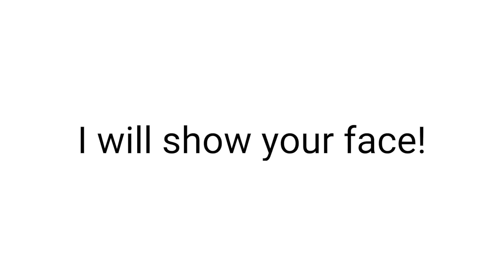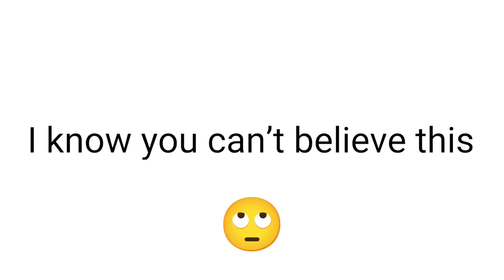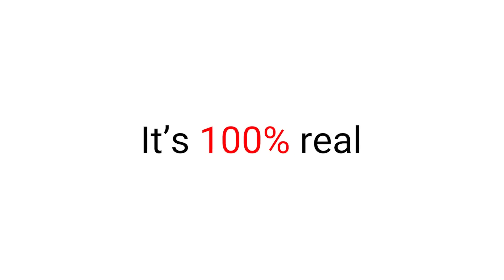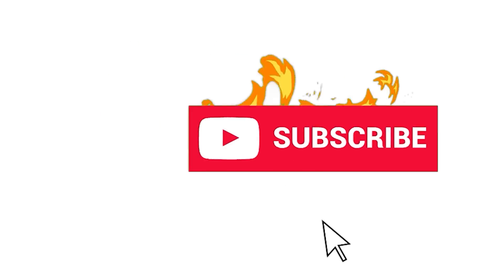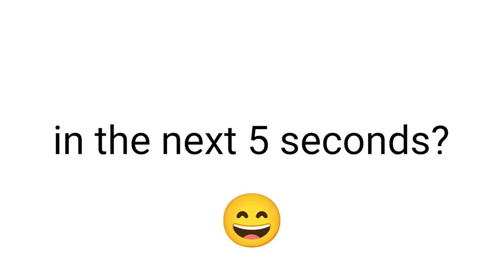I Will Show Your FACE In This Video..